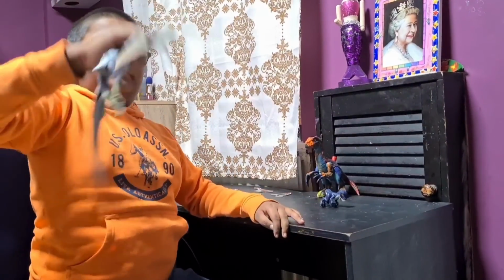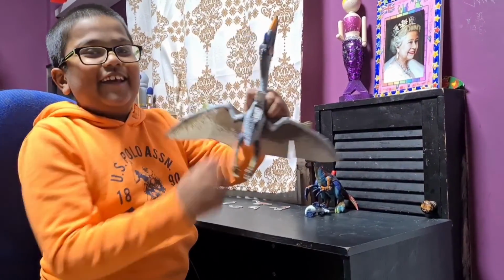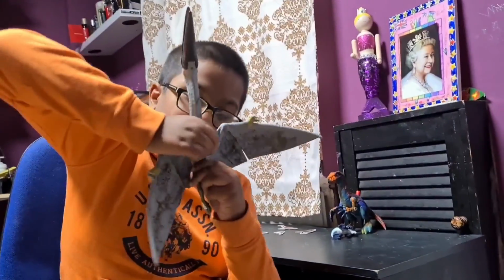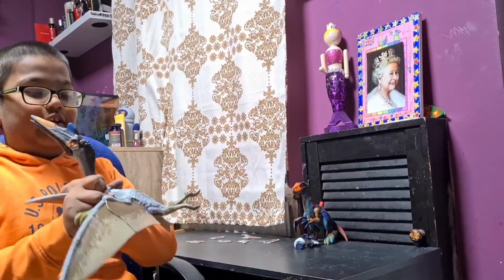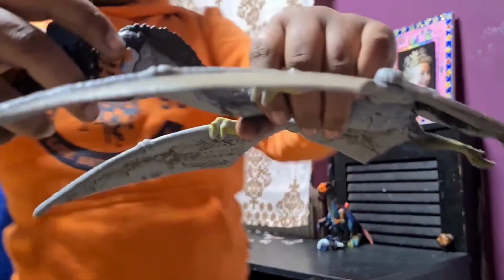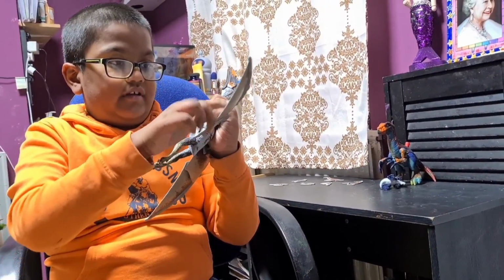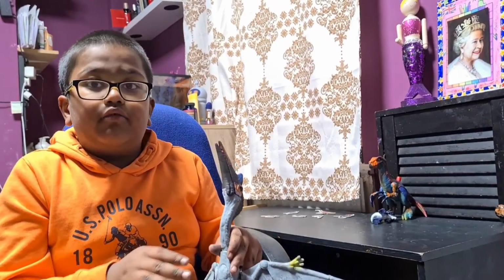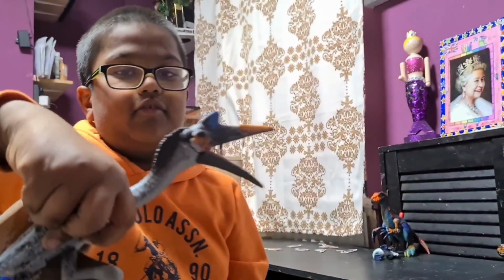quetzalcoatlus toy review